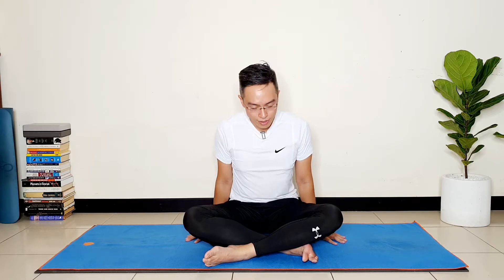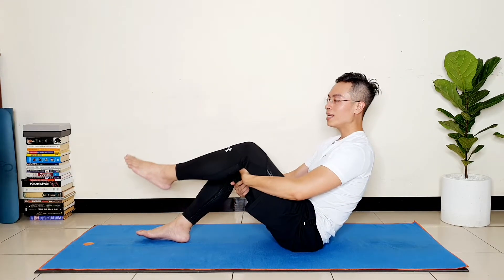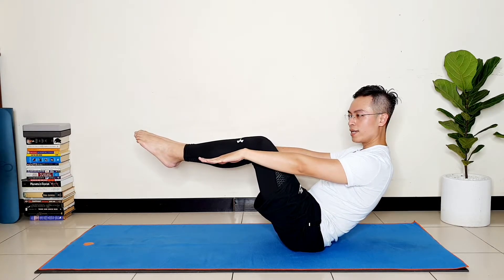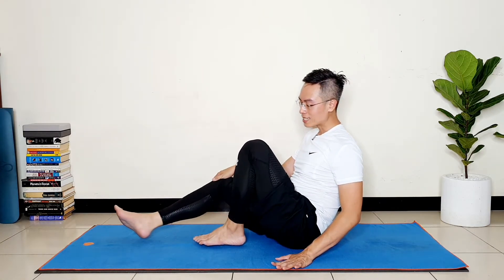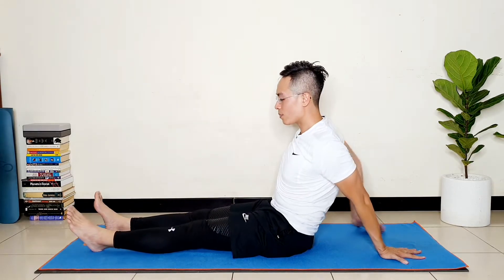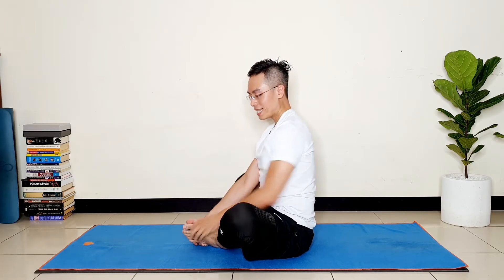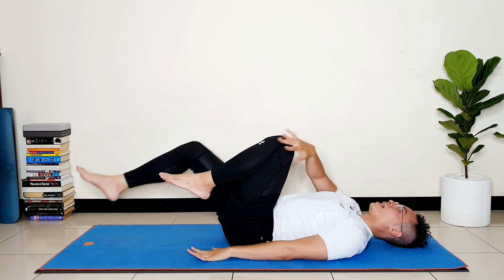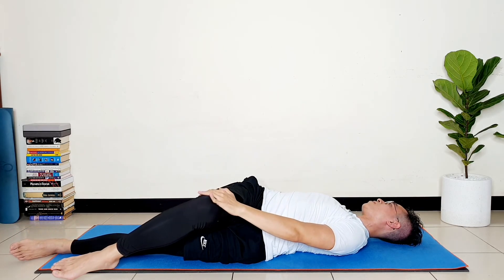Yoga for LOWER Back - Healing the Spine | YOGA WITH BRIAN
Cảm ơn bạn đã tham gia bài tập Yoga cùng với Brian. Mời bạn đăng ký theo dõi kênh để luyện tập mỗi ngày, và tăng cường sức khỏe nhé!

SẢN PHẨM TRONG CLIP

Quần Thể Thao Nam [QUẦN JOGGER] Adidas Bo Ống 3 Sọc

THẢM - DỤNG CỤ YOGA
Thảm tập yoga cao su hãng Louis Yoga phiên bản Asana
Dây kháng lực nâng cơ mông chuyên dụng Hip Band VITOS

Nhận các khoá học miễn phí và sản phẩm đặc biệt khi đăng ký tại